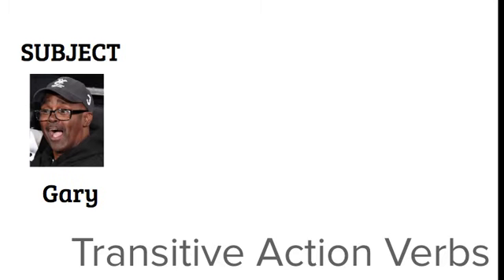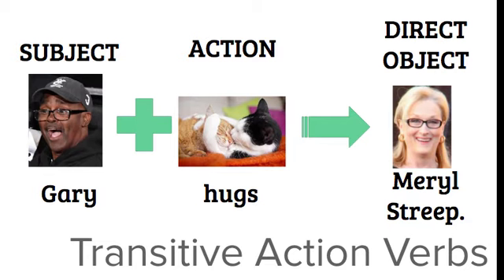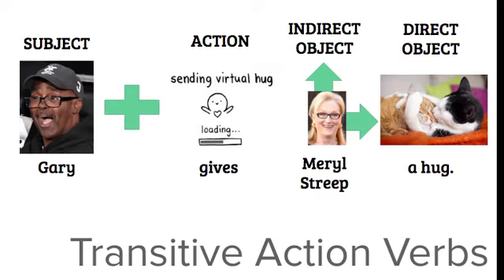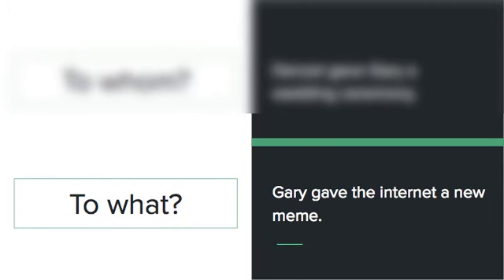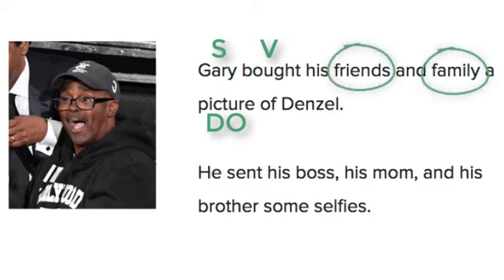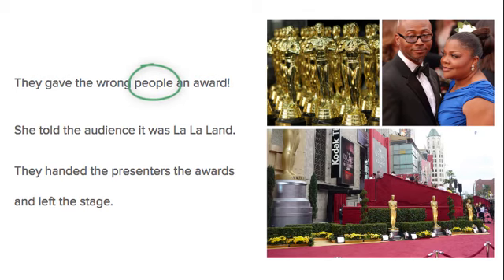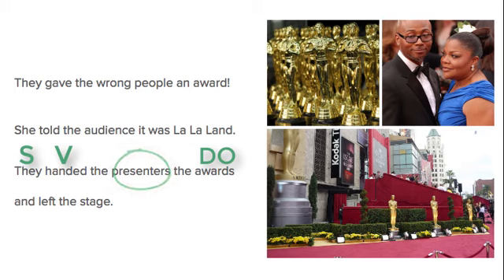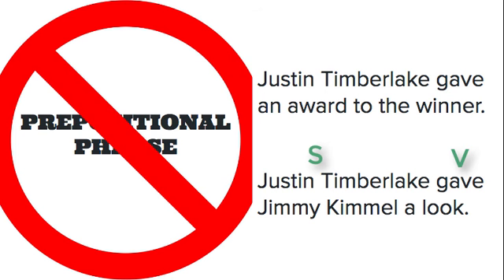Indirect Objects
This video will help students identify indirect objects.